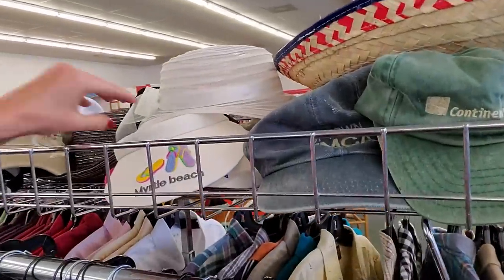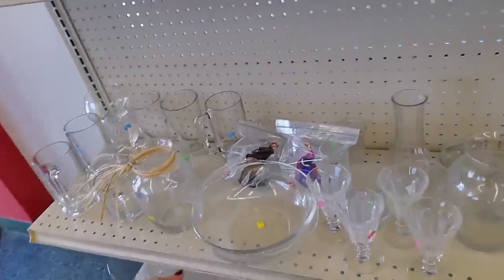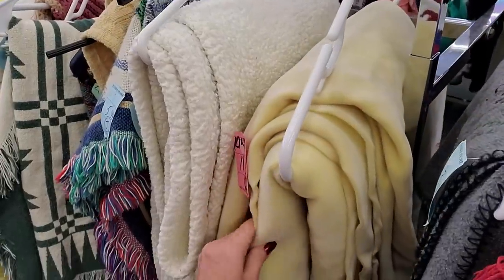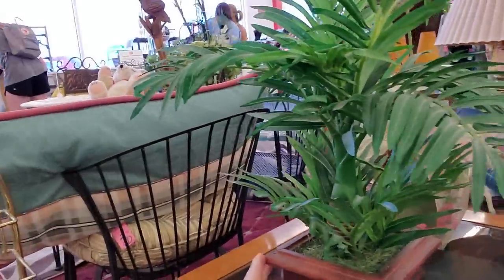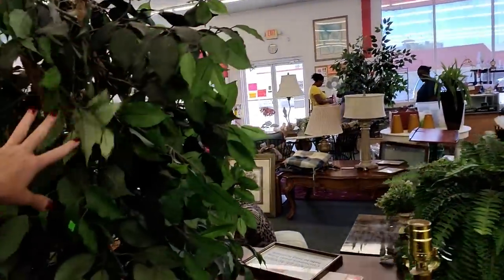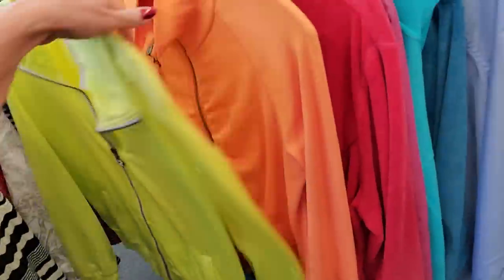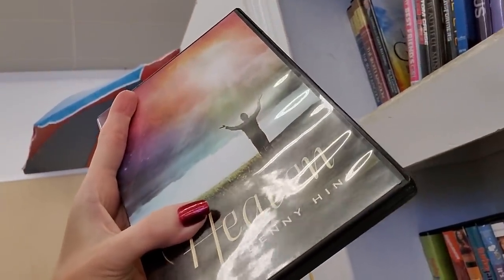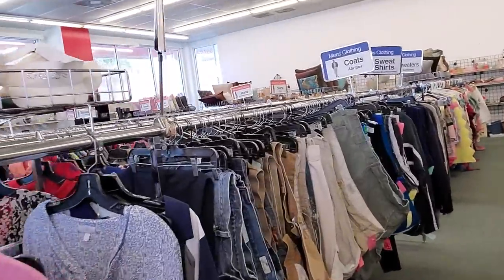Salvation Army Thrift Store Walk-Through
It's been a while since we last checked out a Salvation Army. Let's see what we can find! 😊